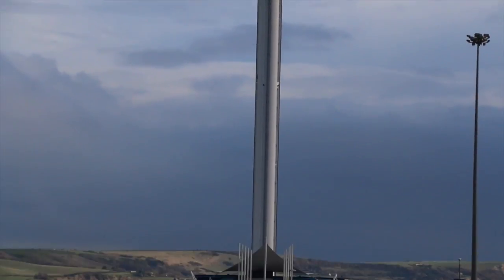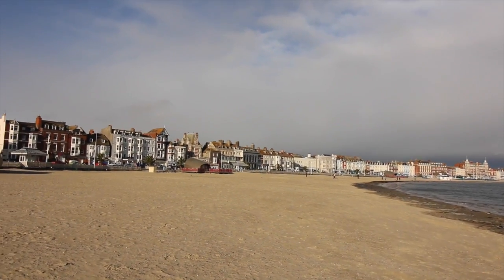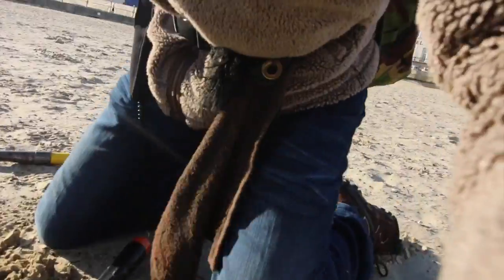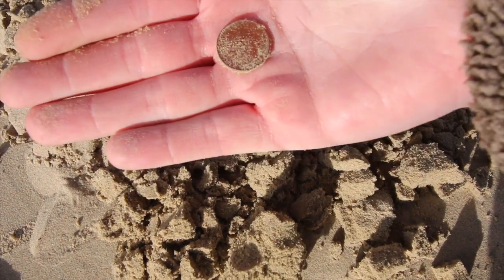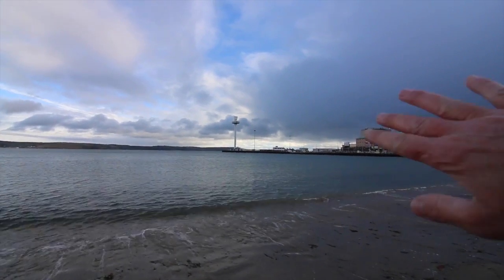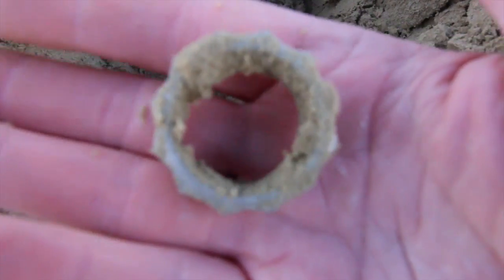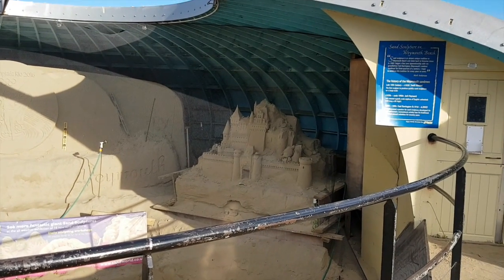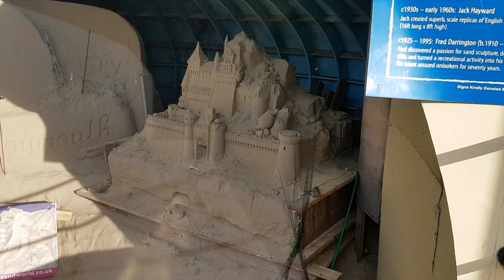Raise Money For Charity Or Quit? (80)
Digging The Coast 365 Day 80. Digging the coast needs to take drastic action. I need support guys or theres no point in carrying on.